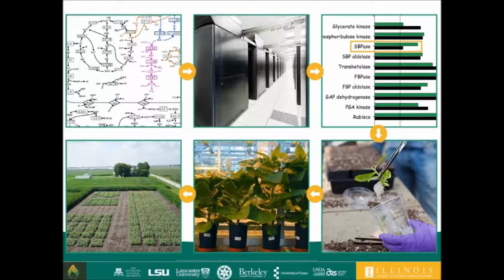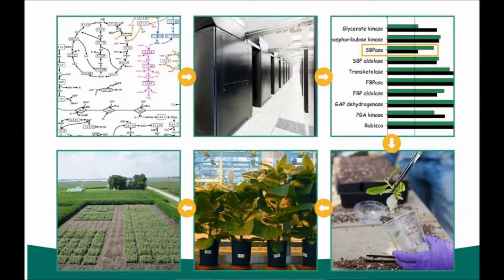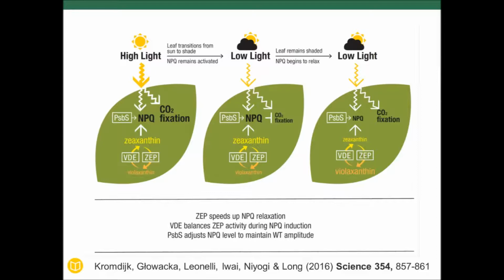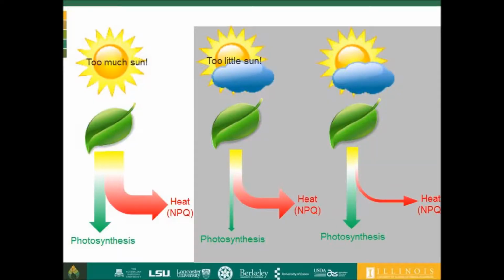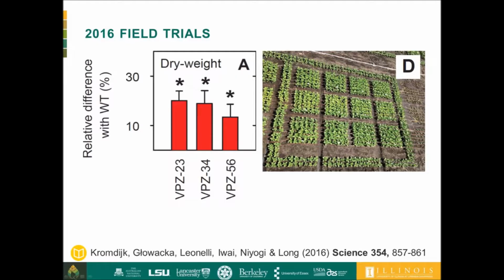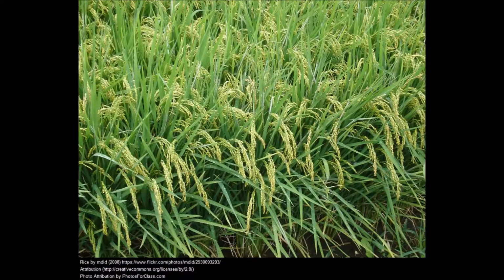WATBIO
Steve Long at Bioenergy Genomics 17 Oxford Conference